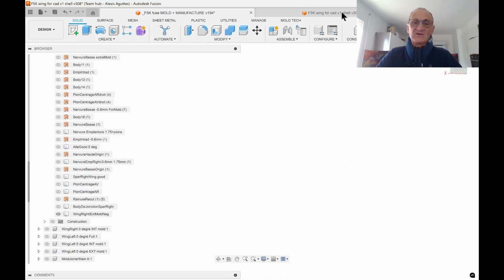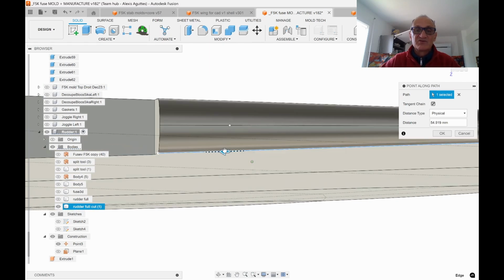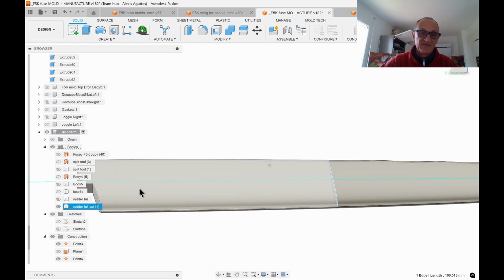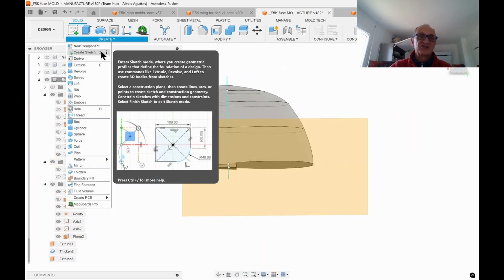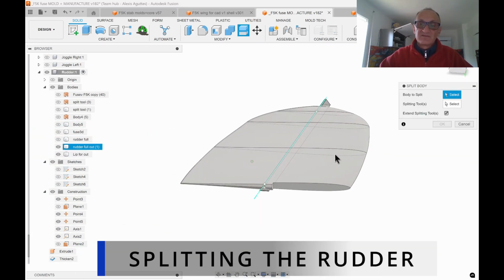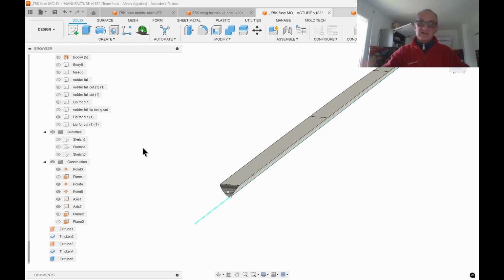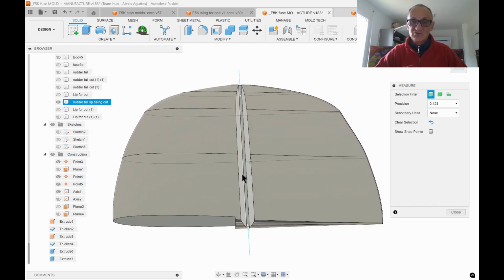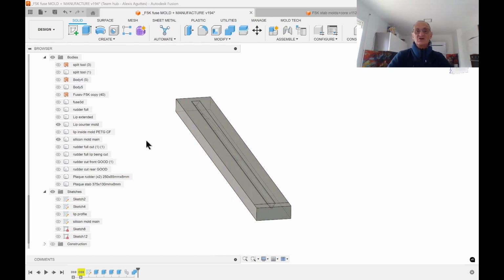Fusion 360 how to make wings (draw a lip for a hinge)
A lip could be used not only in a mold but in any wing/rudder/elevator vaccuum bagged. It helps to build the hinge of your wing.
Therefore your hinge could be embedded in the part, and also included in molds who hadn't any previous lips.

It allows more flexibility because it is simpler to create a new lip than a complete mold. For example you can simply want to change the dimensions of your lip if it has been 3D printed by using the scale function.

Surely an elegant solution who deserves more attention in the future that can save you a lot of work (cutting the hinges, building a sub spar on the wing and on the ailerons) and add more strength.